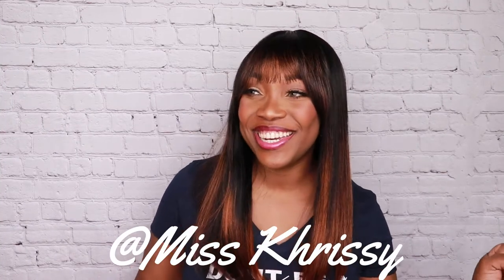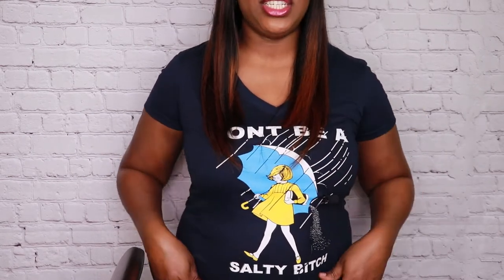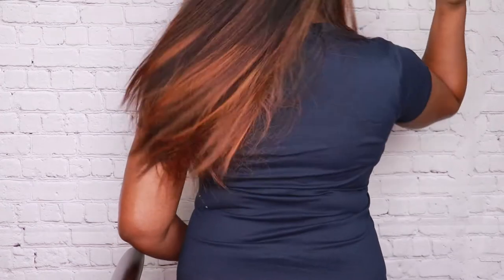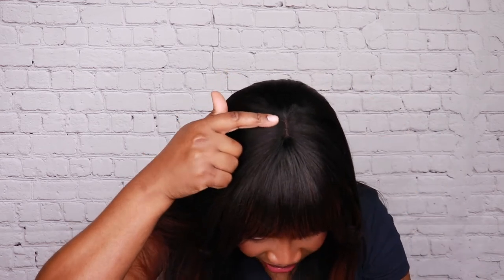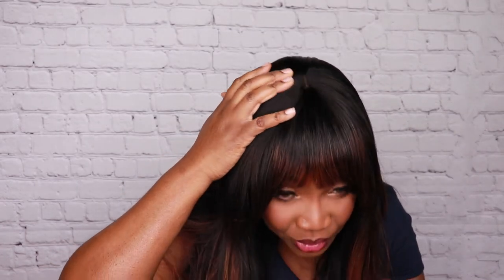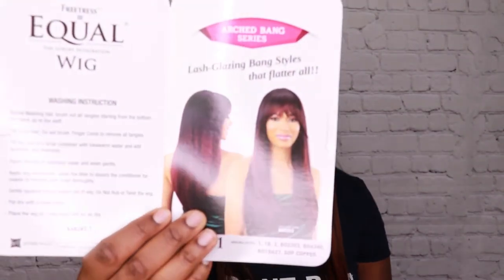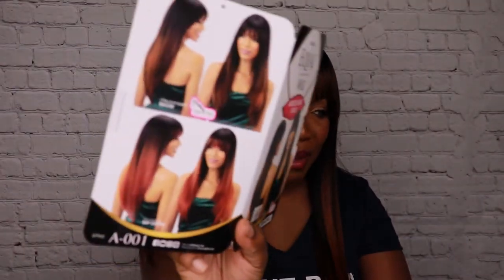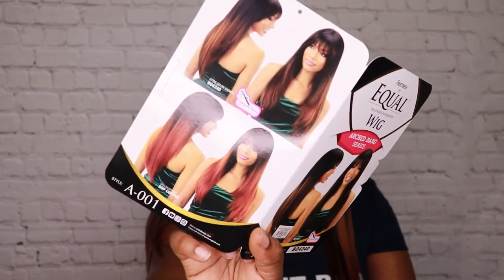Best Bang wig Under $20!! | Freetress Equal Synthetic Arched Bang Wig A001 | Misskhrissy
Today I will be reviewing the Freetress Equal Arched bang wig A001 in COLOR, BO4340. Are bang wigs still trending?

Arched Bang Series

The Luxury Integration Wig

Shirt in video:

It's FREE and hit the notification 🔔 bell all the way up⬆️, so you don’t miss any of my new videos!